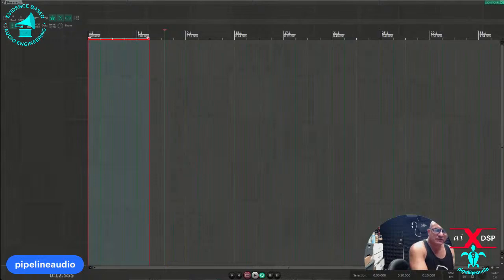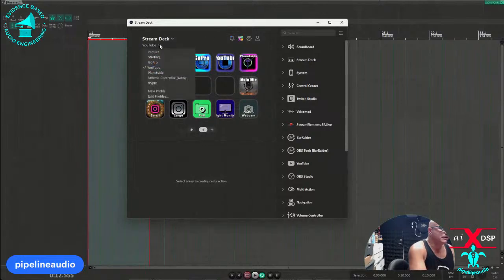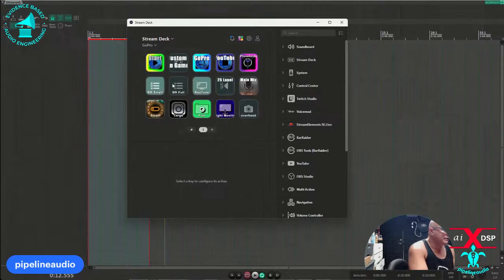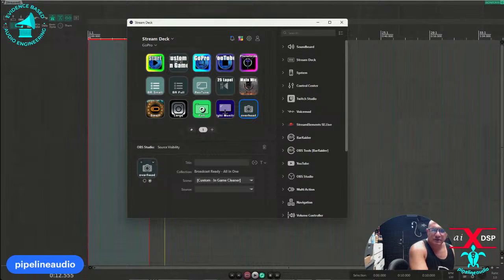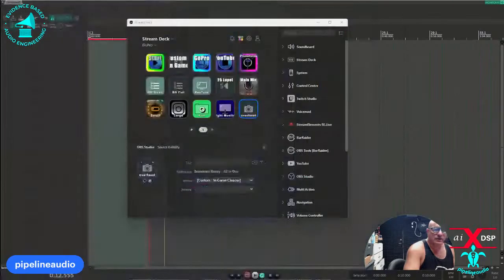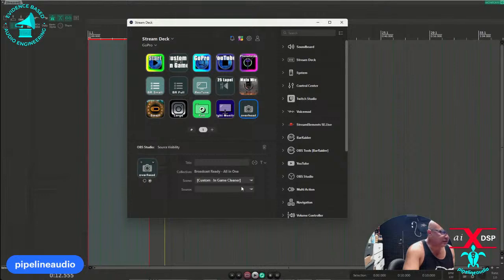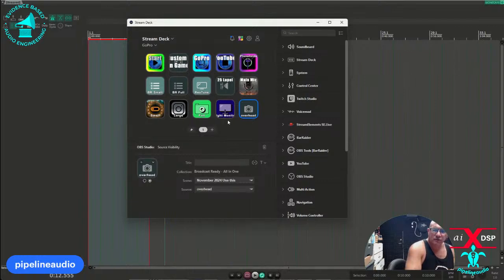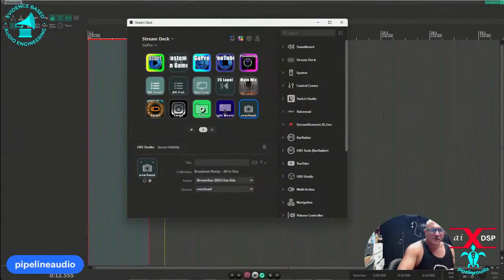More Pedalboard Wiring